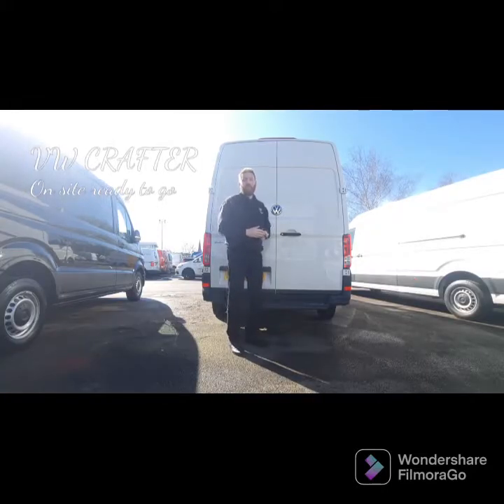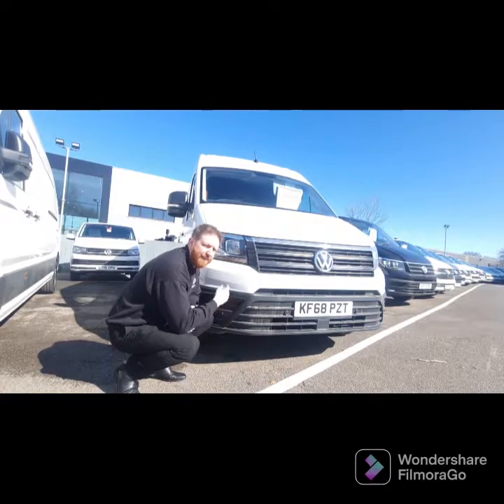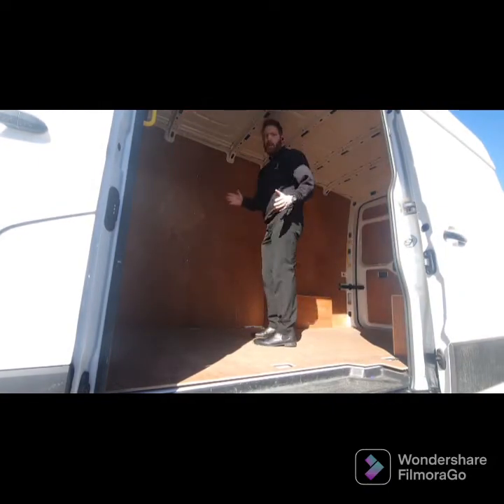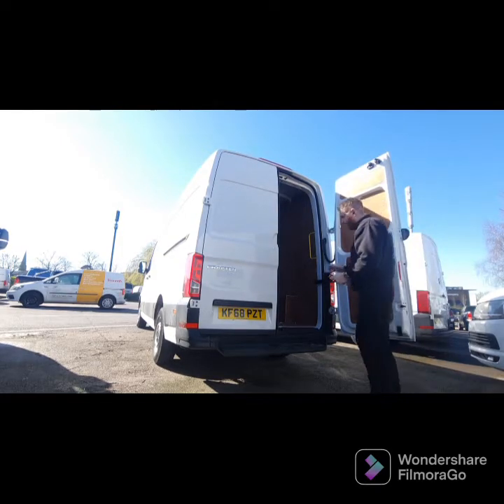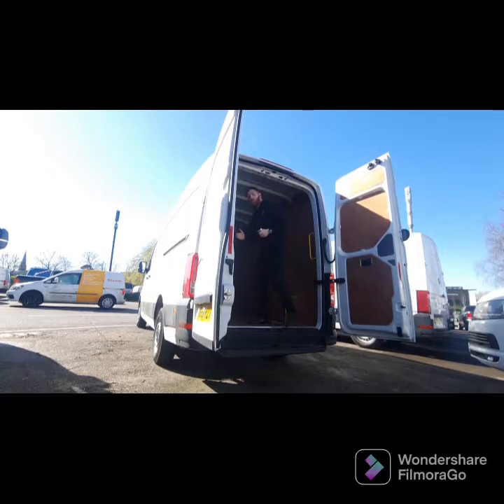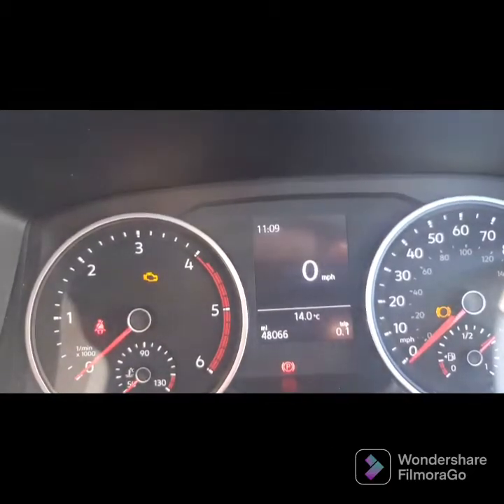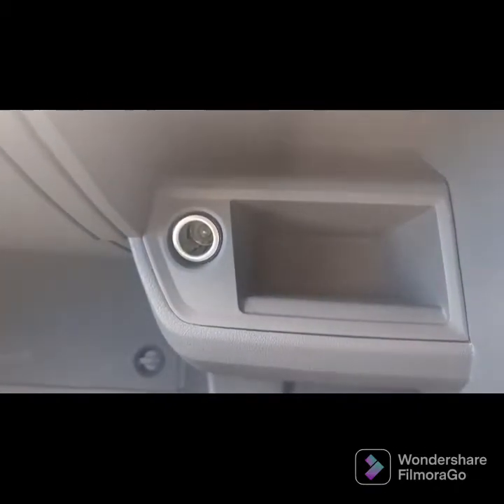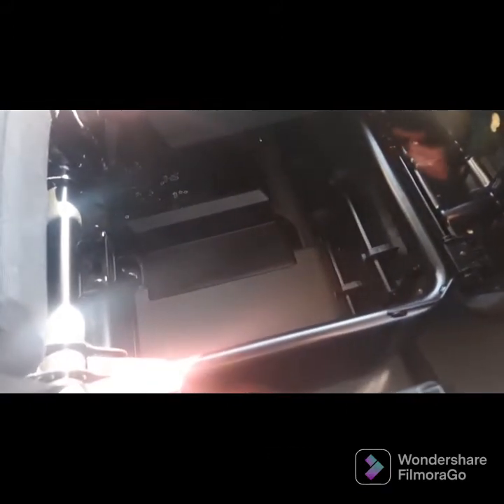VW crafter tour with Commercial chris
Walk around then VW crafter we have at VW Chelmsford commercial

commercial chris